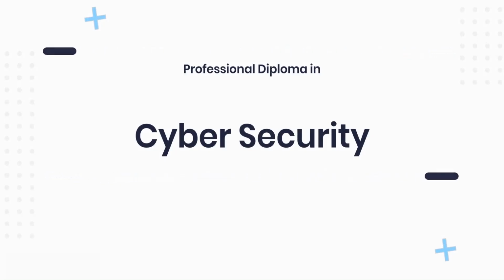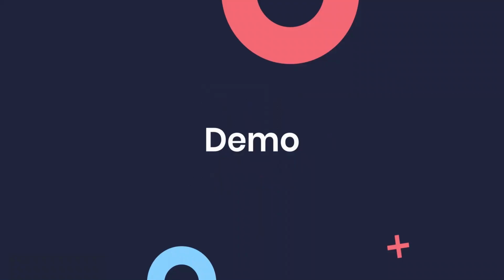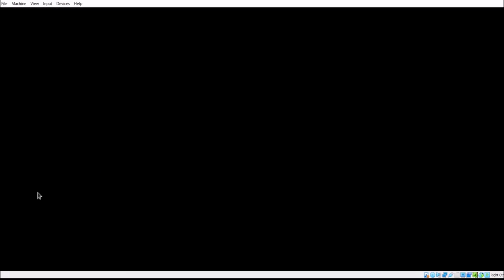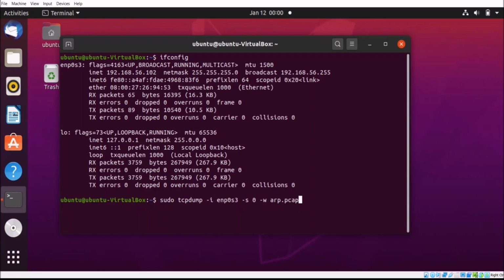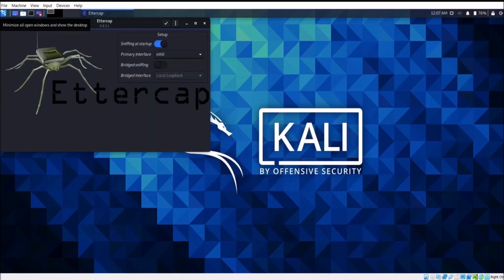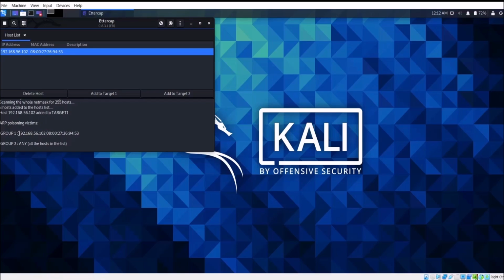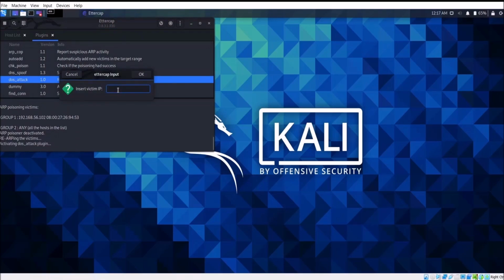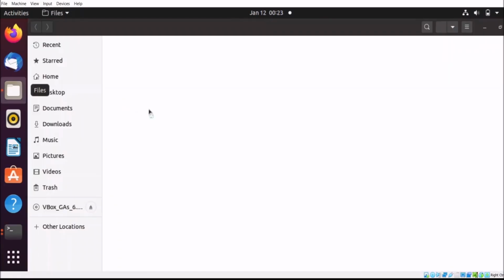Threat Intelligence and Threat-Informed Defence in MITRE ATT&CK - Cyber Security Course 2025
Stop playing defense in the dark. 🎯 It's time to understand your adversary and build defenses that actually work. In this module, we dive into Threat Intelligence and the MITRE ATT&CK framework to show you how modern Security Operations Centers (SOCs) anticipate, detect, and stop advanced cyber attacks.

In this video, you will learn:
• What Threat Intelligence really is (It's more than just data feeds!).
• How to navigate and use the MITRE ATT&CK Framework like a pro.
• The key concepts: Tactics, Techniques, and Procedures (TTPs).
• How to map real-world threats to the ATT&CK Matrix.
• A practical methodology for building a threat-informed defense using the ATT&CK Framework.

🔒 DOWNLOAD YOUR FREE MITRE ATT&CK QUICK REFERENCE GUIDE:
[Link to a PDF with common TTPs, Navigator links, and a mapping template]

⏰ CHAPTERS / TIMESTAMPS:
0:00 - Moving from Reactive to Proactive Security
1:20 - What is Threat Intelligence? (The Intelligence Cycle)
3:45 - Introducing the MITRE ATT&CK Framework
5:30 - Breaking Down Tactics, Techniques, and Procedures (TTPs)
8:15 - Live Demo: Navigating the ATT&CK Matrix
11:00 - Case Study: Mapping a Ransomware Group's Behavior (e.g., LockBit)
14:30 - How to Use ATT&CK for Detection & Analytics
17:00 - Building a Threat-Informed Defense Strategy
19:45 - FREE Tools to Get Started (ATT&CK Navigator, etc.)

📚 ENROLL IN THE FULL 2025 CYBER SECURITY COURSE:
Master the entire cyber defense lifecycle. This video is a preview of our advanced SOC & Threat Hunting modules.

Atomic Red Team (Test Your Defenses): [Link]

Follow for daily TI insights on [Twitter/LinkedIn]: [Your Social Media Link]

💬 NEXT VIDEO TO WATCH:
Ready to act on this intelligence? Watch "Building Detections with Sigma Rules - A SOC Analyst Guide": [Link to your next video]